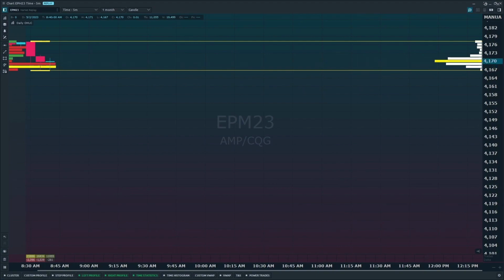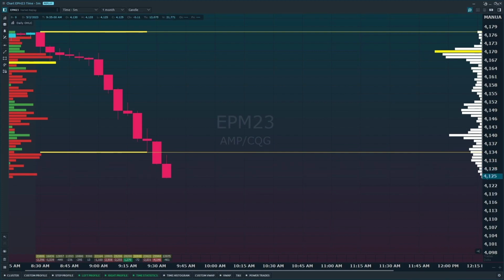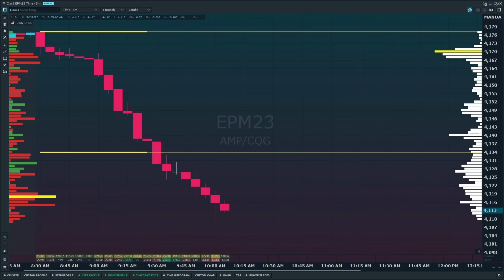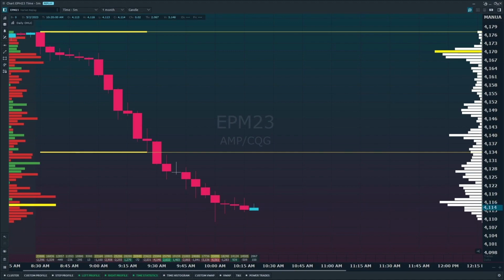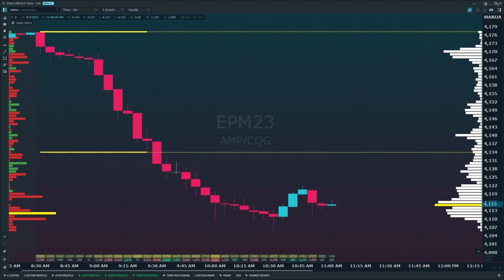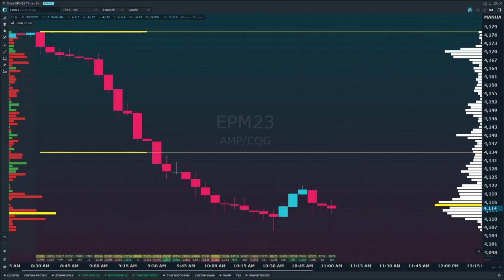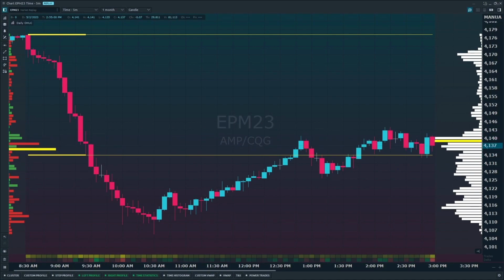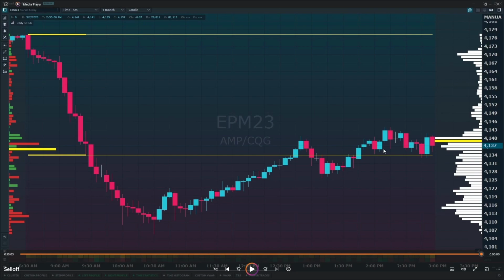How to Identify the End of a Trend | Futures Trading | Stock Market Analysis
R.I.P. to the corndog I left in the oven during the making of this video.

if u read this far, hi :)